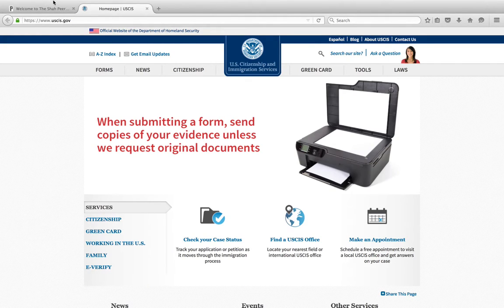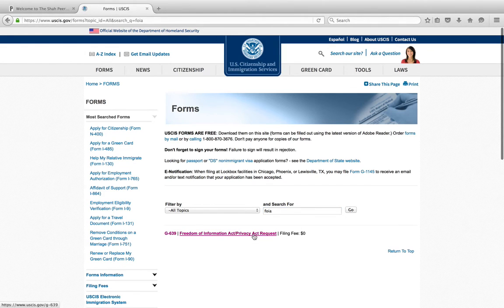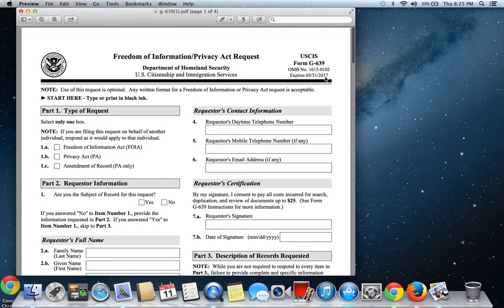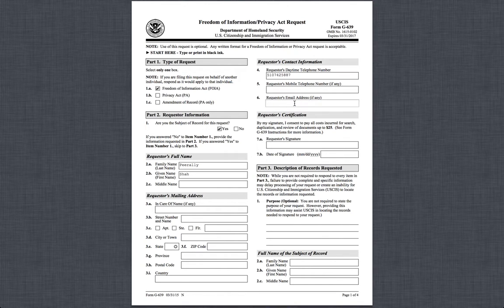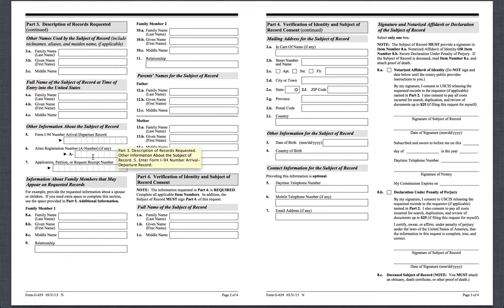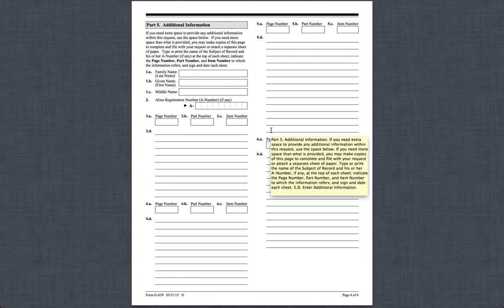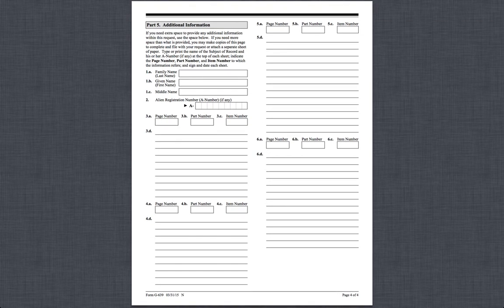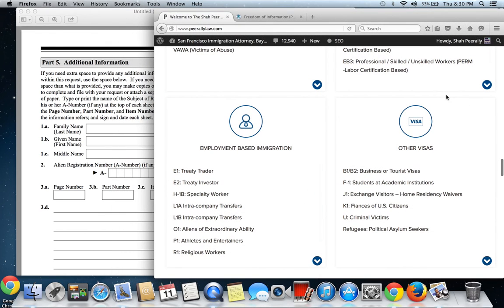Getting a copy of an I-140 approval notice by using FOIA.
For those who need a copy of their I-140 approval notice for the H4 EAD or for H1B extension, they might be able to get it through the FOIA request. The copy might be important for changing H1B status or filing change of status. There is no guaranty, a copy will be mailed to you, however so far it has worked for many.

As the H1B holders want to move above six years and their priority dates are not current, many want to have a copy of their I-140 approval notice and unfortunately unscrupulous employers often deny them the copy.  This video might help.